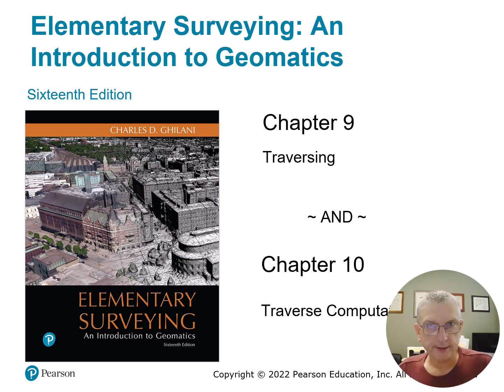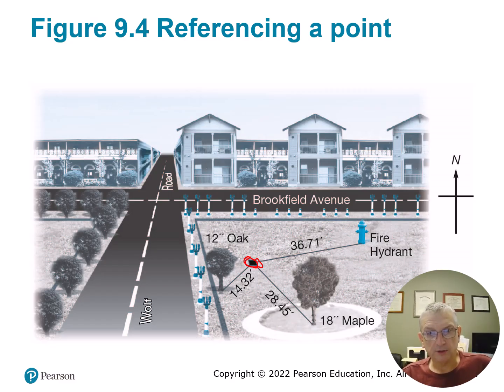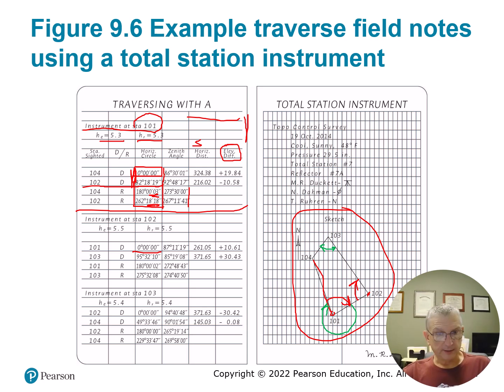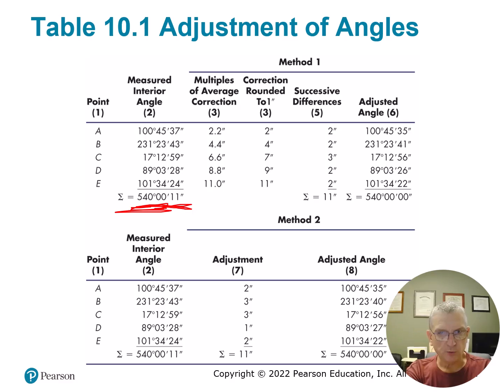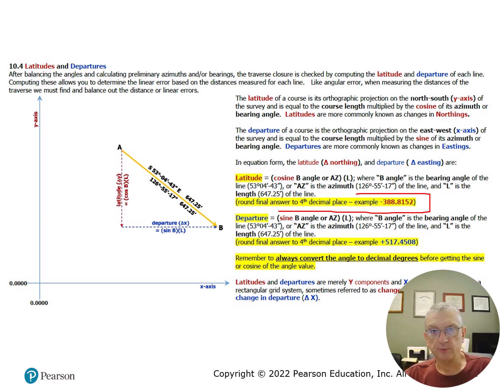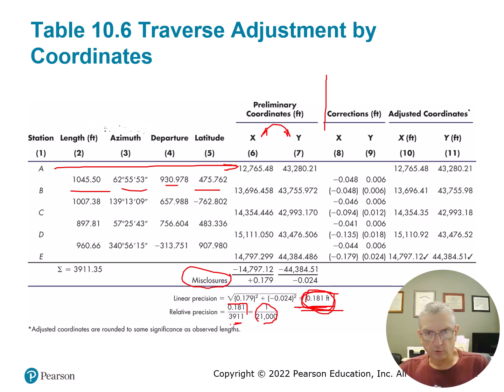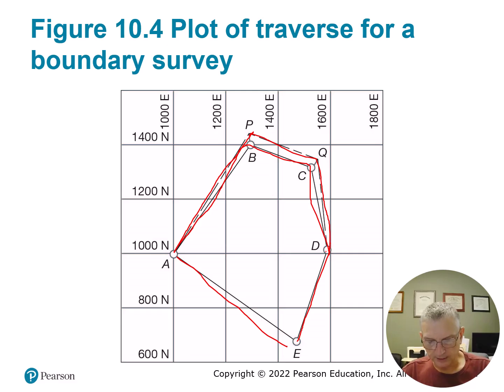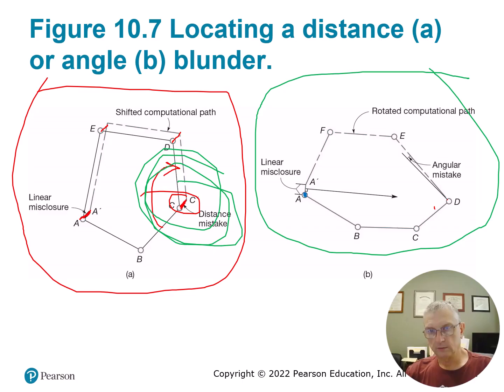Surveying 1 Module 8 - Chapters 9 and 10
Traversing and traverse computations